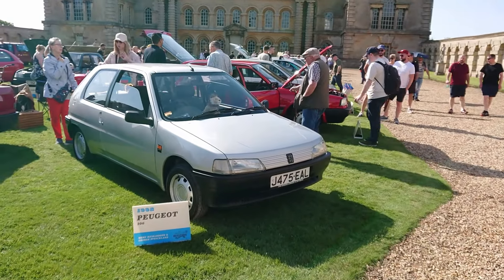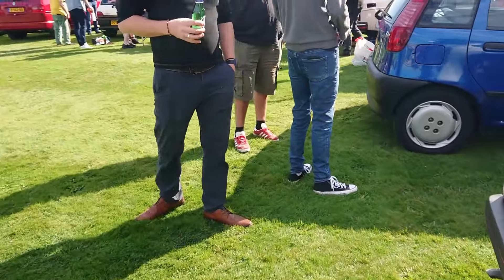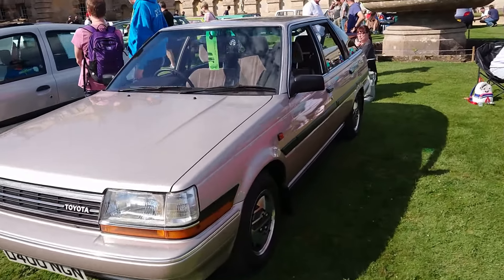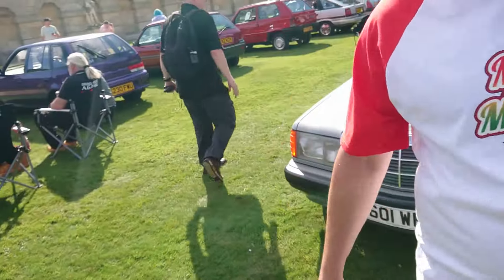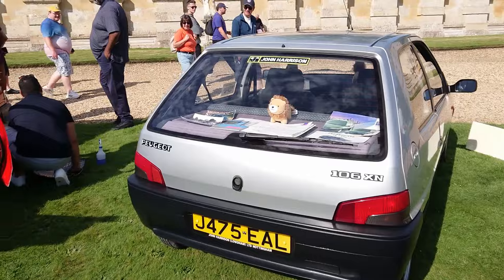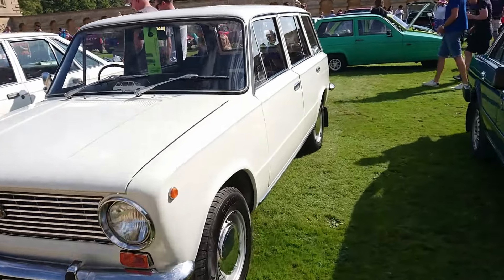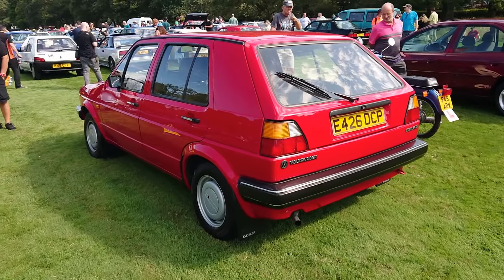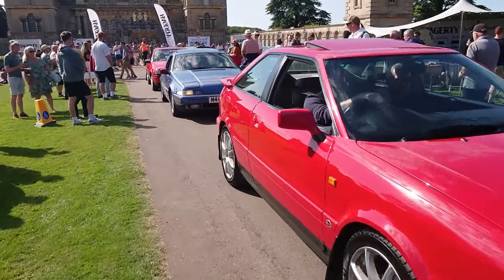A Slightly Shambolic Shuffle Around Festival of the Unexceptional 2024 - Part One of Nine (FOTU)